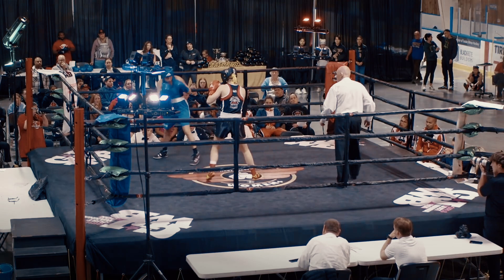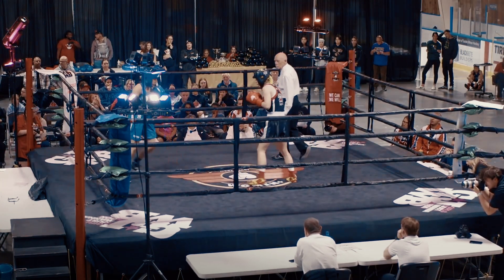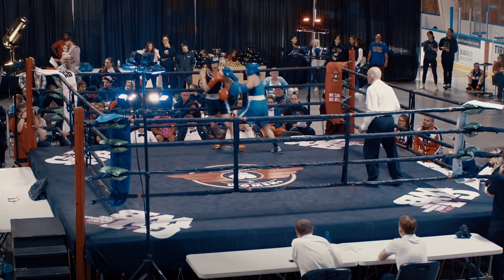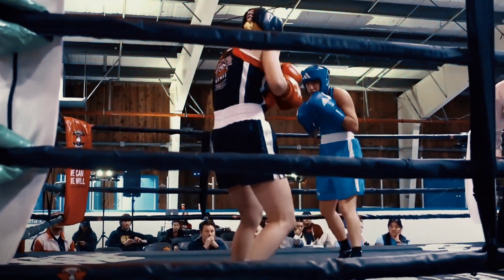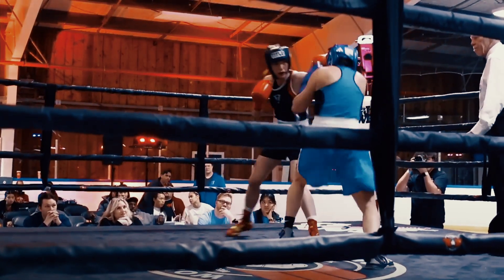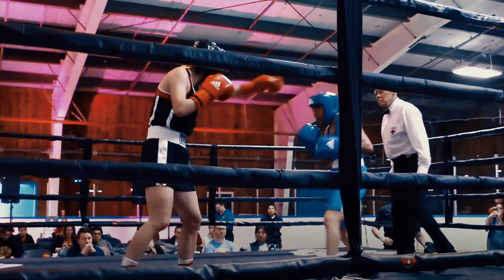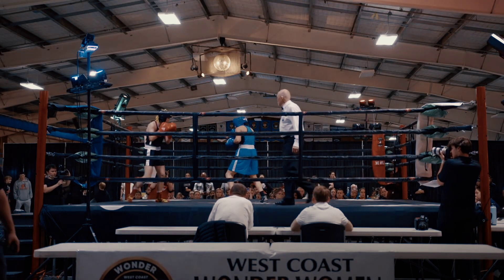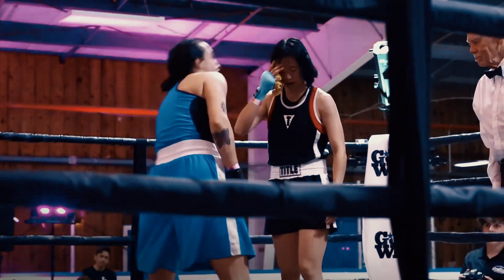Peiji Wang (RED) VS Amanda Dodds (BLUE) 52kg West Coast Wonder Women 2024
Want to see more boxing? Check these out!

West Coast Wonder Women 2024

Peiji "Lady Of Rage" Wang (RED) Nomad Boxing VS Amanda Dodds (BLUE) Quinit Boxing 52kg  Coast Wonder Women 2024

Result: RED Winner

Date of Match: May 26, 2024